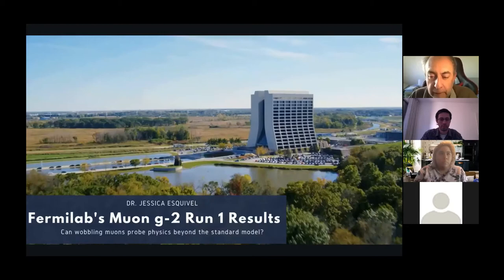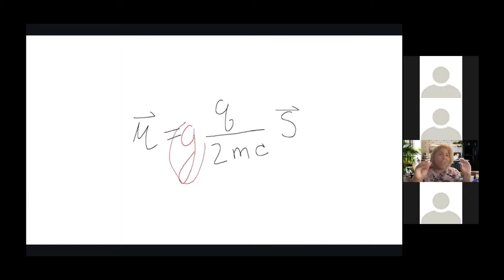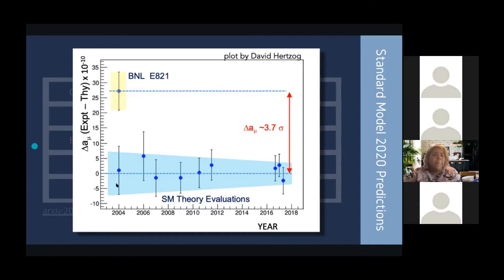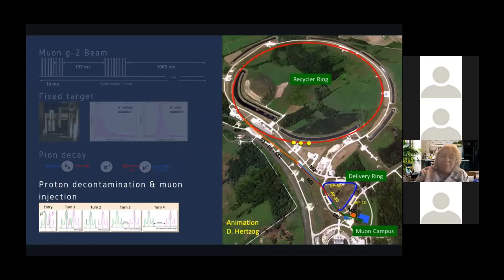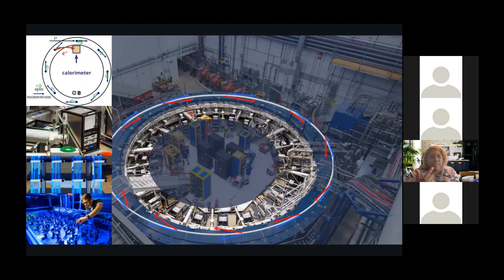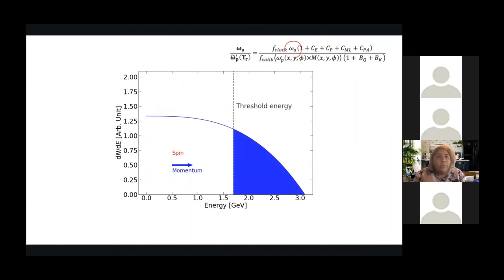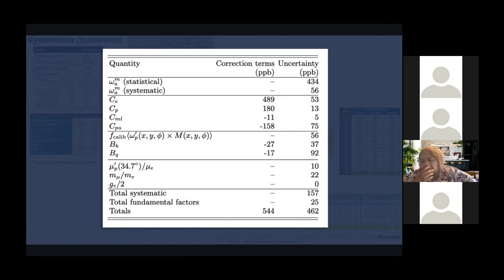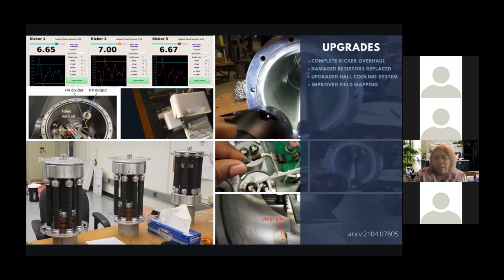Can wobbling muons probe physics beyond the standard model? com Jessica Esquivel - Colóquios Pós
"Can wobbling muons probe physics beyond the standard model? Fermilab’s Muon g-2 Run 1 results" apresenta uma visão geral do experimento Fermilab Muon g-2 e discute as etapas necessárias para medir com precisão múons oscilantes e o porquê esses resultados agitam tanto a comunidade científica, com a cientista Jessica Esquivel, nos Colóquios Pós do IFGW.

Colóquio gravado em 01/07/2021. Jessica Esquivel é cientista na Fermilab, Experimento Muon g-2, Estados Unidos.

Resumo/Abstract: On April 7th 2021, Fermilab’s Muon g-2 experiment announced it’s first results of the precision measurement of the anomalous muon magnetic moment based on it’s 2018 Run-1 dataset. These results align with the Brookhaven National Laboratory experimental value and the combined values increases the tension between experiment and theory from 3.7 to 4.2 sigma. This talk will give an overview of the Fermilab Muon g-2 experiment, discuss the steps necessary to precisely measure wobbling muons, why this result has the physics community abuzz, and what’s next.